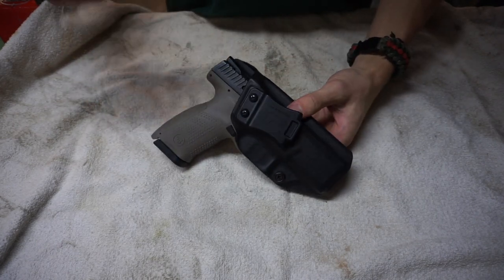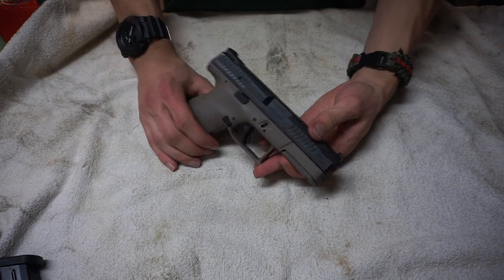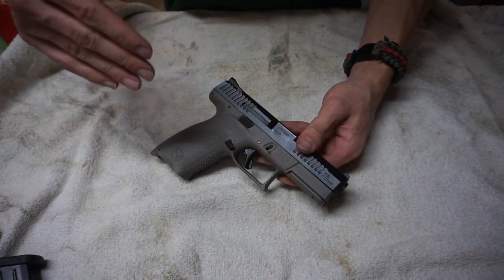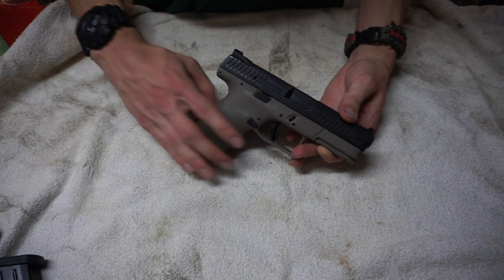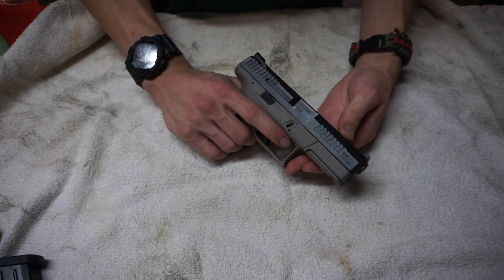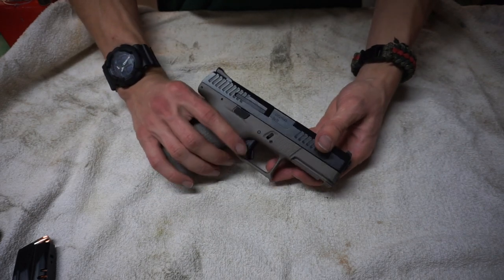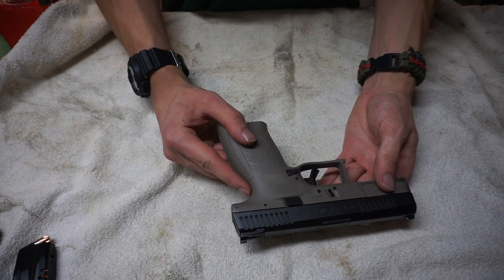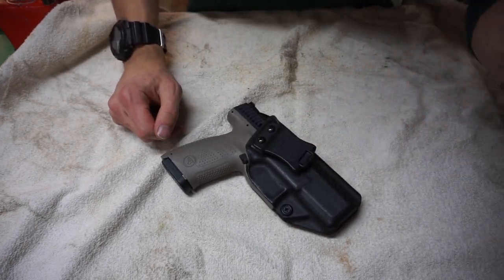The New EDC Carry Gun, CZ P10-C First Impressions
Yes, there is a new EDC gun in town and it's fast becoming a favorite. Why? How? Can it make an Espresso? Watch and find out!

Containers:
Kits: